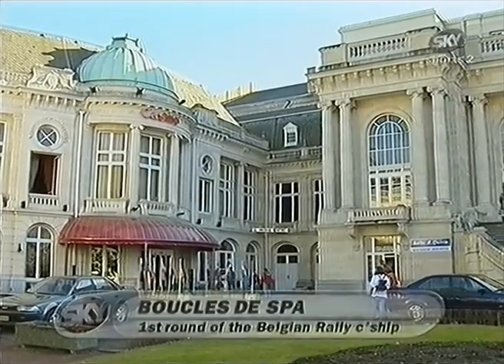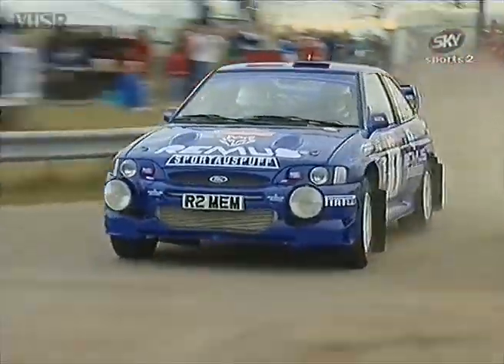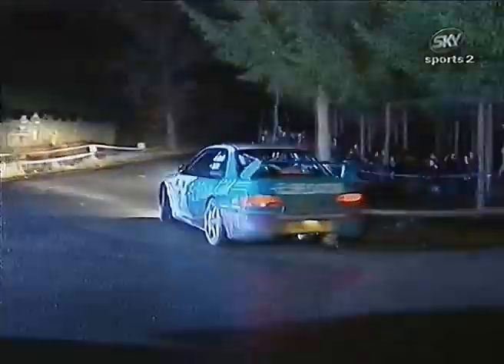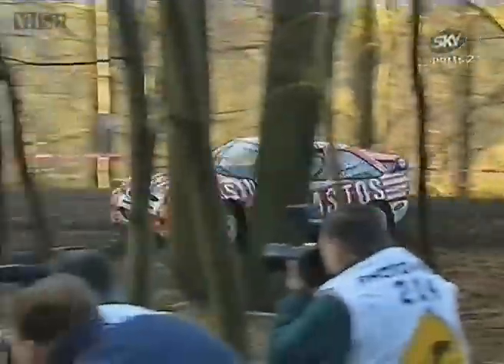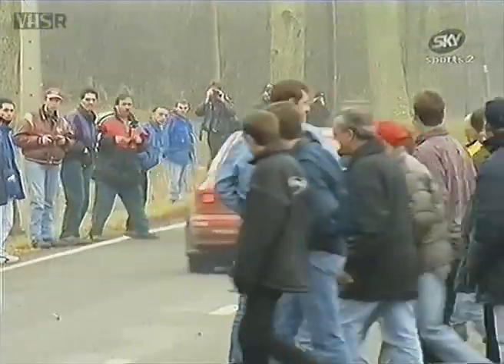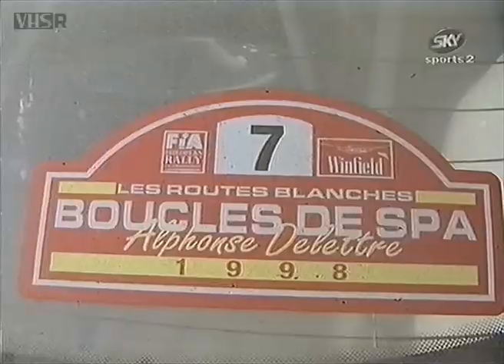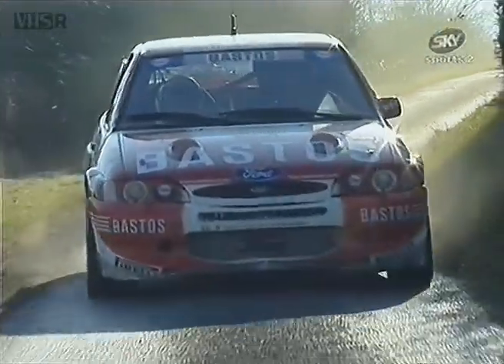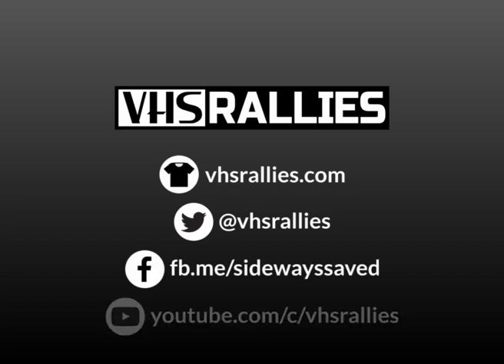1998 Boucles de Spa Alphonse Delettre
Action from the opening round of the 1998 Belgian Rally Championship. Originally broadcast on the Sky Sports World Motorsport programme, with commentary by Andrew Marriott.

Converted from VHS satellite TV recording.

VHS Rallies merchandise is available! Show your support for the project by checking out our range of rally-themed t-shirts, hoodies, stickers and bags For VHS Rallies' exclusive range of classic rallying t-shirts, hoodies and mugs,